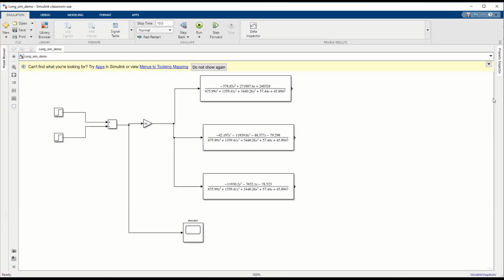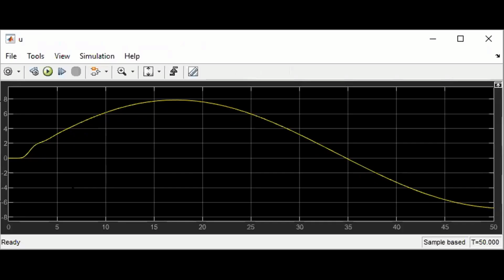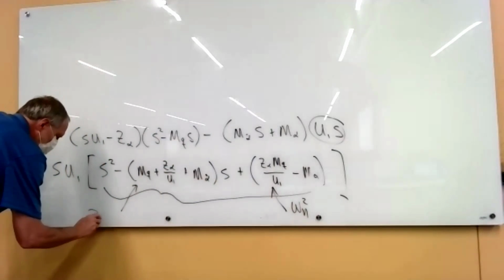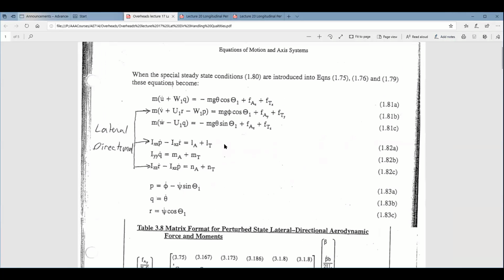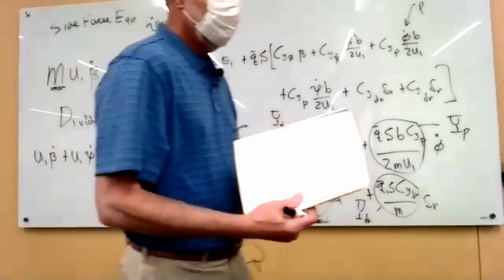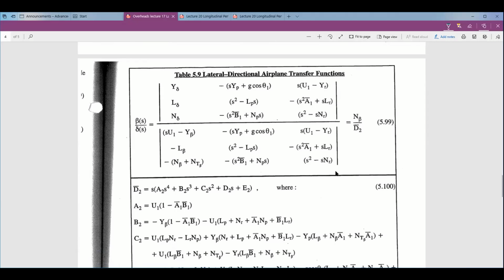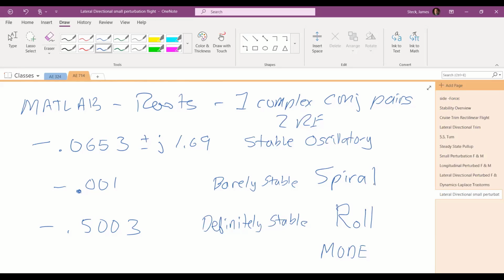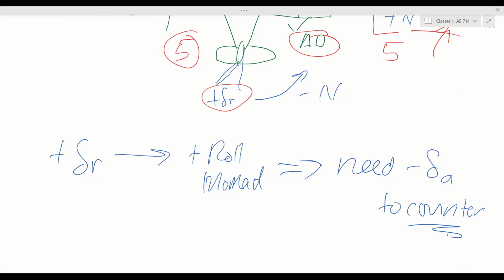Lecture AE714 11 12 2020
Longitudinal Dynamic Mode Approximations Short Period and Phugoid